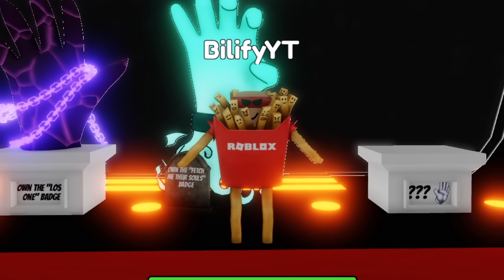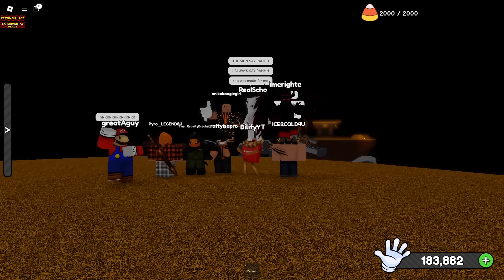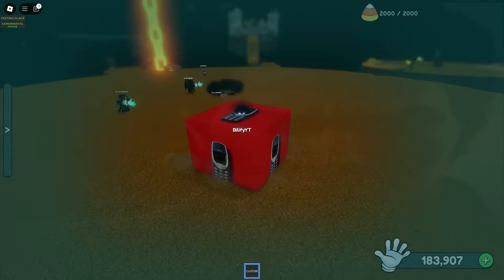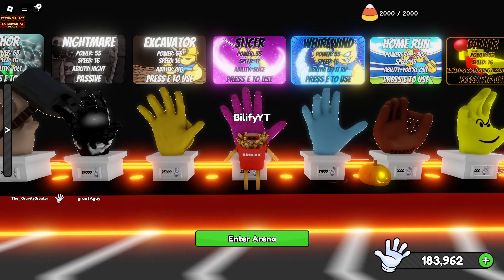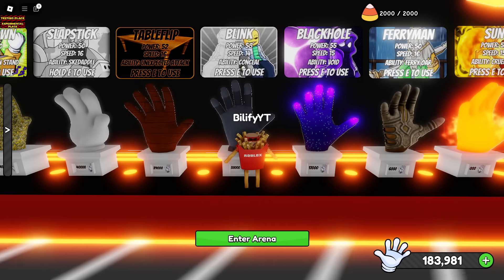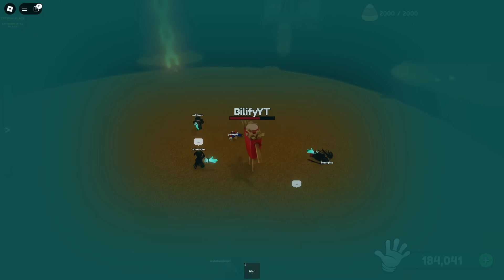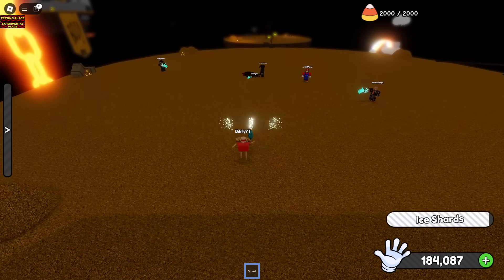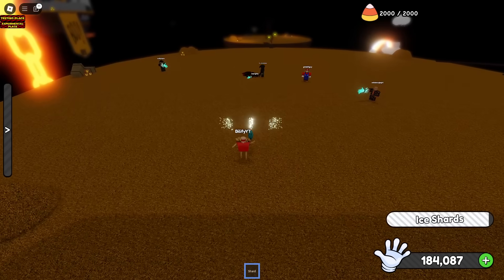HOW to COUNTER the POLTERGEIST Glove👻- Slap Battles Roblox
Definitely had flashbacks of countering the Avatar glove with how few counters there were to this glove! I hope you have a great rest of your day/night!
Thank you for the amazing help from:​⁠​⁠ @Carlthegoober, @realscho, @TheGravityBreaker , @kaizd, Ivan, Pyro, imerighte, sk3lly & vaz!
Shoutout to Gravity for the character in the thumbnail! ​⁠@TheGravityBreaker

0:00 Introduction
0:22 The Rocks
0:54 Reverse
1:12 Slicer
1:43 Blink
2:05 Tableflip
2:15 Titan
2:37 Shard
2:50 Alchemist
3:31 Avatar
3:48 Poltergeist
4:03 Final Thoughts & Thank You!

-Viewer: ​⁠@Real.Viewer
-Saibe: ​⁠@Saibe
-Cyborg: ​⁠@cyborgbaby1248
-Scho: ​⁠@realscho
-Hat_Masters: @Hat_masters
-Carl: @Carlthegoober
-Ctferg: @ctferg-h
-3Rashids

poltergeist glove, poltergeist, poltergeist glove slap battles, slap battles poltergeist, slap battles